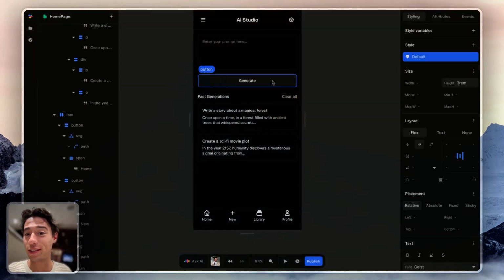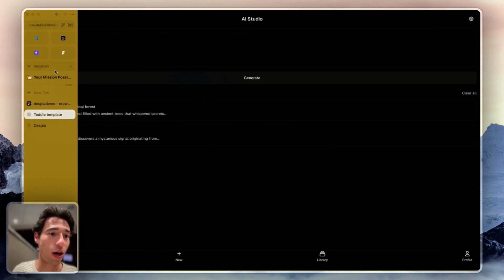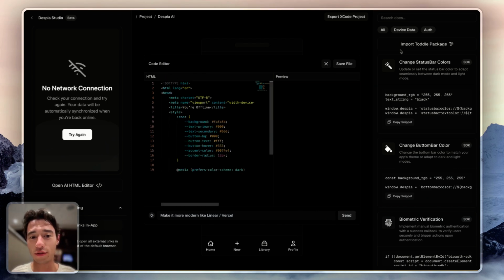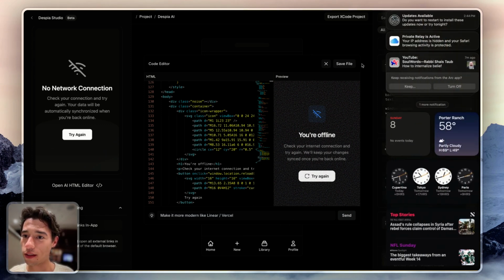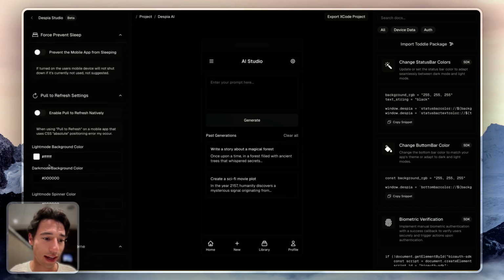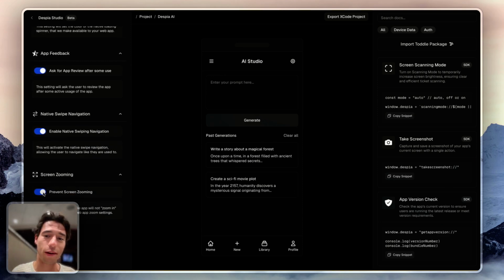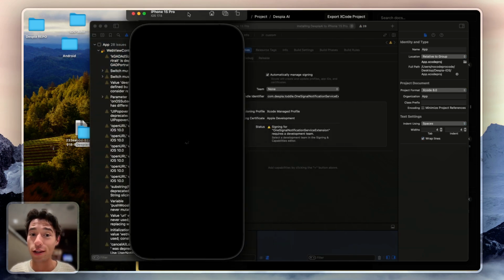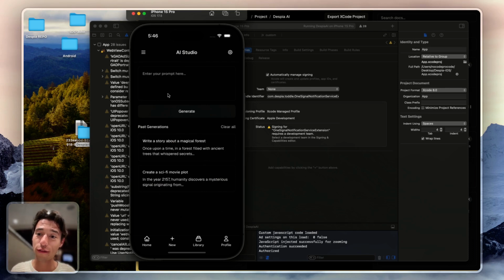Despia is ready to launch 🚀 Build Mobile Apps using Nordcraft [Toddle] & Co.